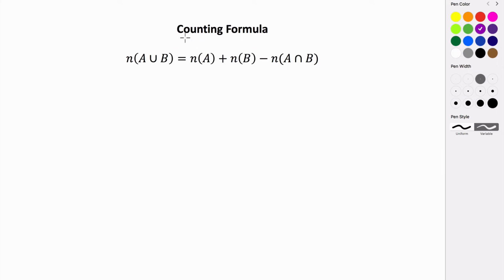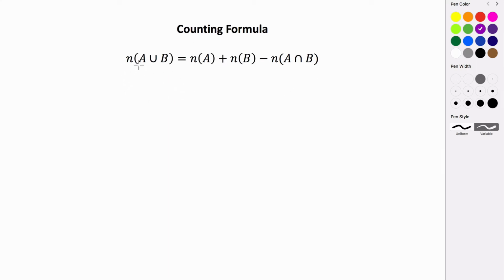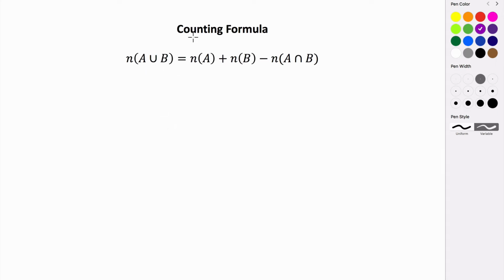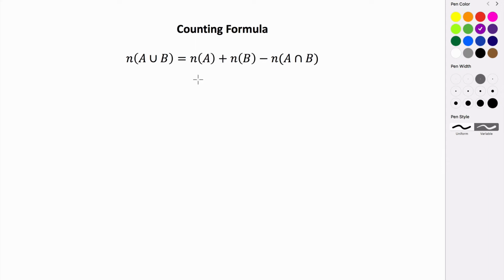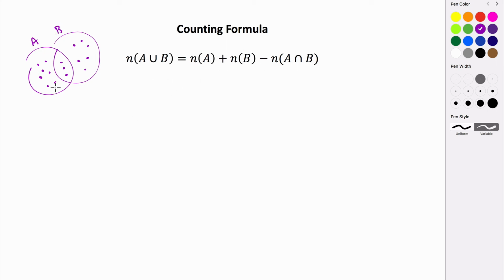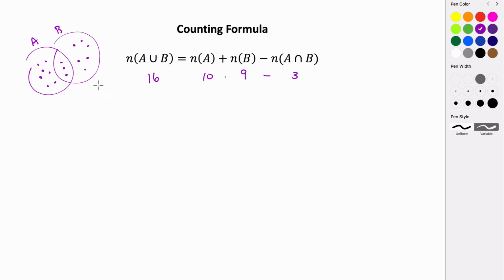The Counting Forumla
In this video, we examine the counting formula and how it is used to determine the number of elements in a set.